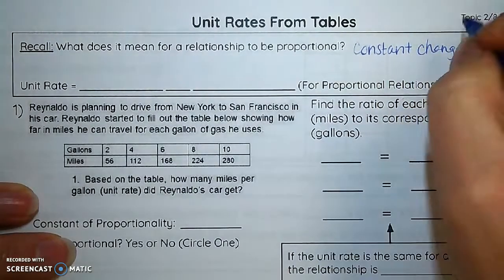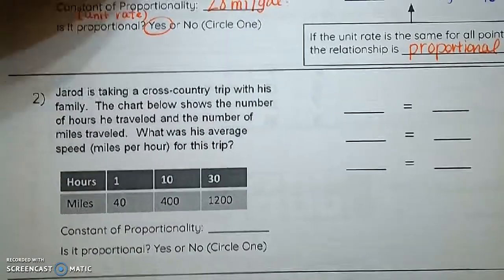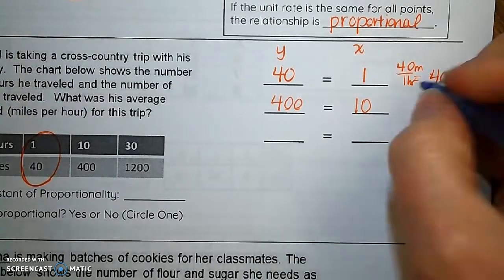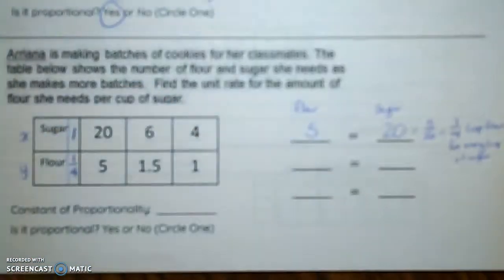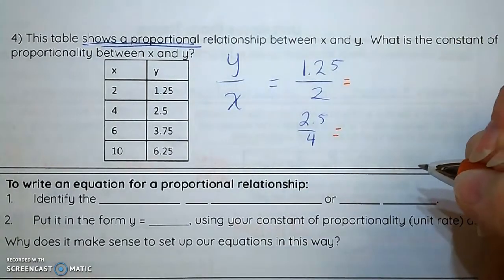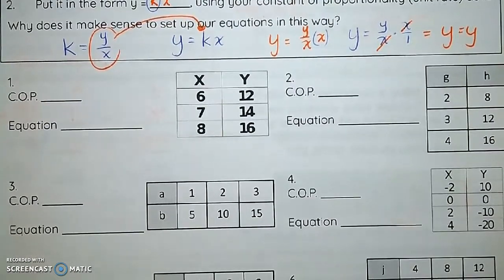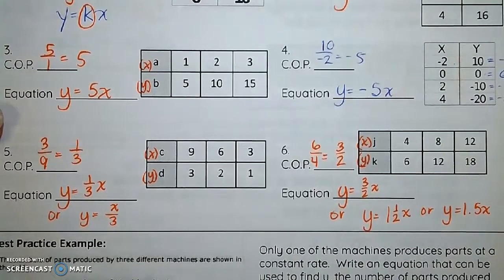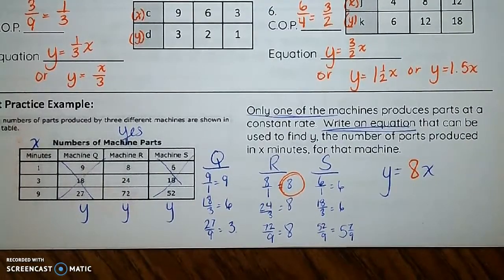Unit Rates from Tables